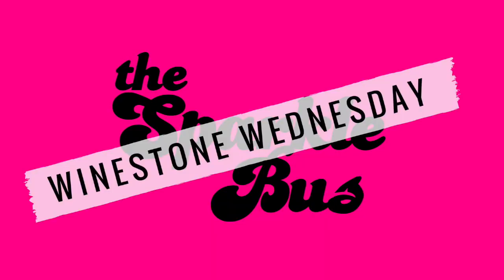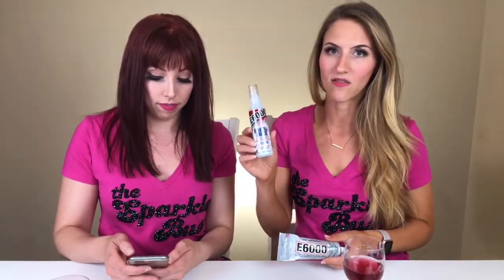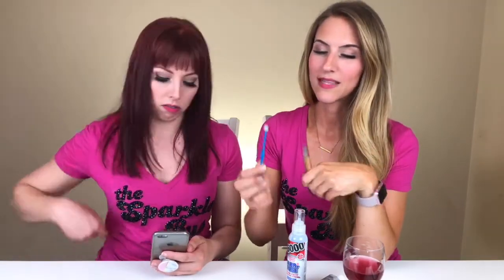Creating Your Dance Audition Costume From A to Z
Winestone Wednesday is back! And this week we're talking about making a standout audition costume for NBA or NFL cheerleading auditions.

This video is a bit longer than our usual, but we give you everything you need to make an amazing audition costume - from where to buy your costume to how many crystals you need.

Are you auditioning for an NFL or NBA team??

Glue Syringe
Wax Tip Stylus
Crystal Katana
Magical Tray

Check us out, Sparkle Friends!